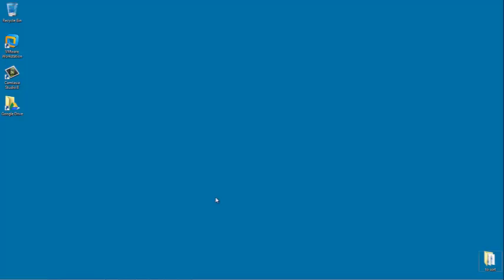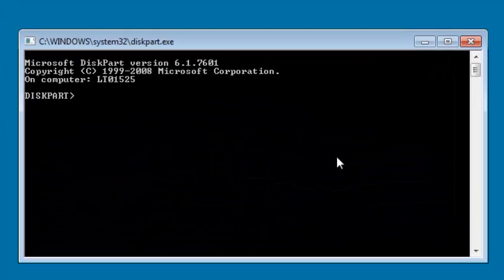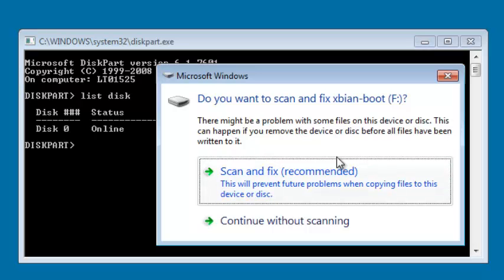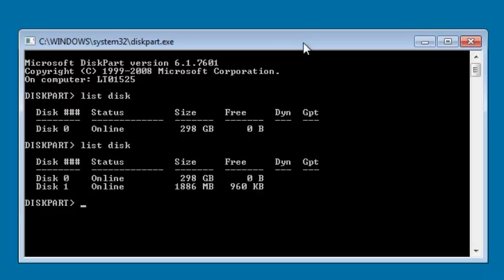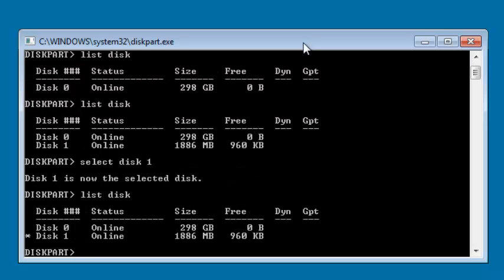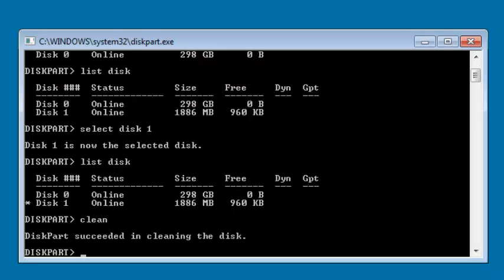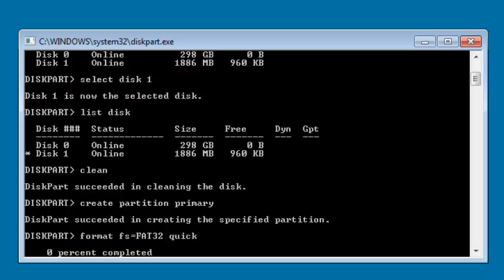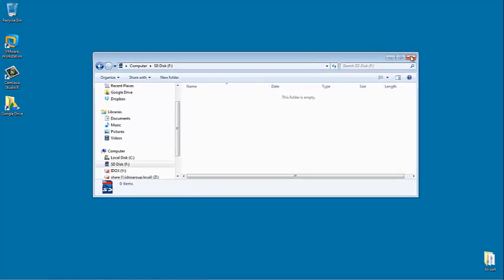Diskpart tutorial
A brief video tutorial discussing how to use Diskpart to format an SD card for use in Windows after SD card has been formatted previously for Linux